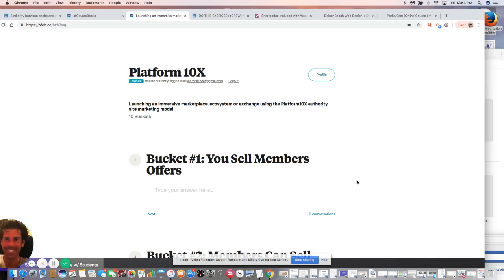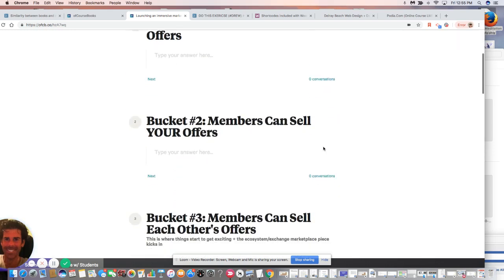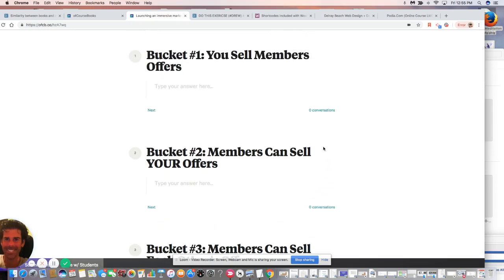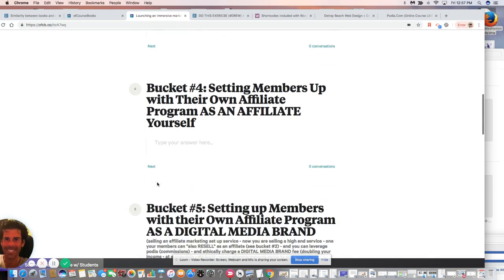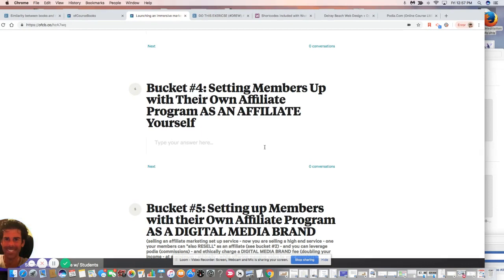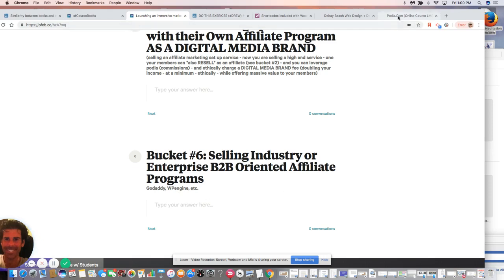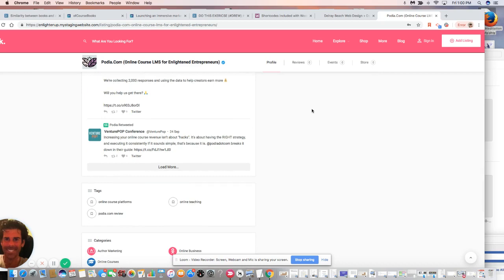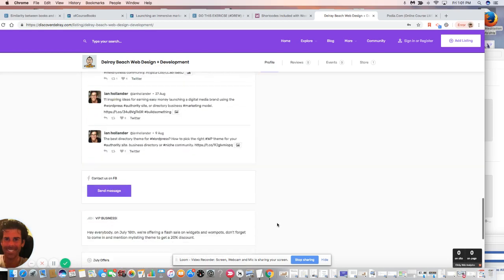How to Build a Marketplace: Turn Your Wordpress Niche Directory into Perpetual Piles of Profit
Build an immersive, ecommerce ecosystem and exchange & convert your web directory into a profitable multi-vendor marketplace. no expensive tools or tech required.